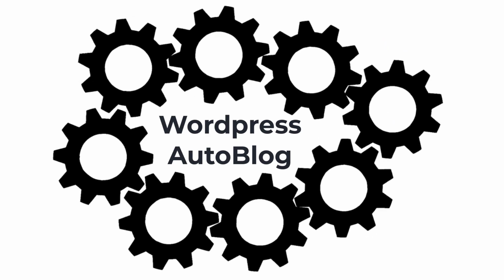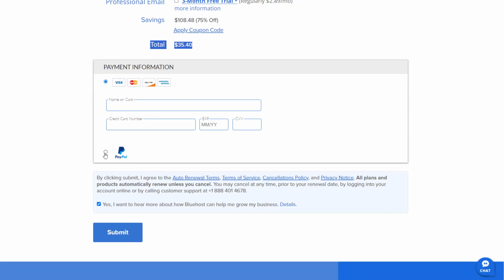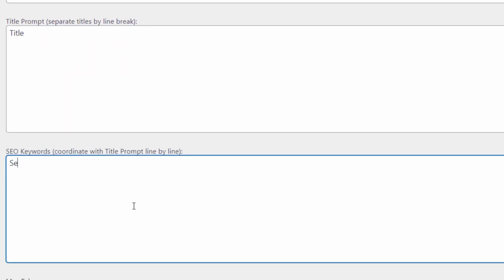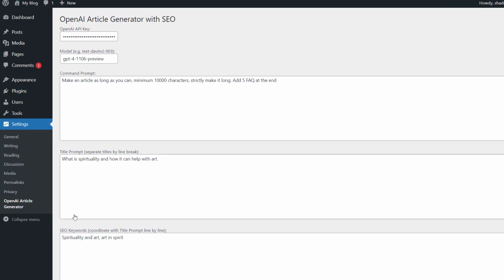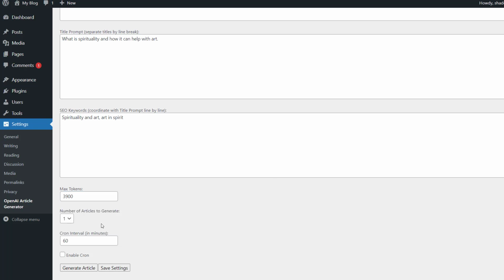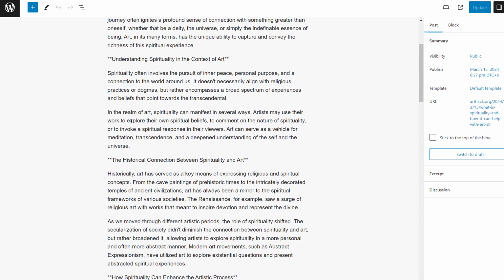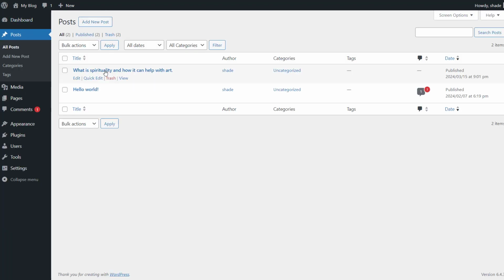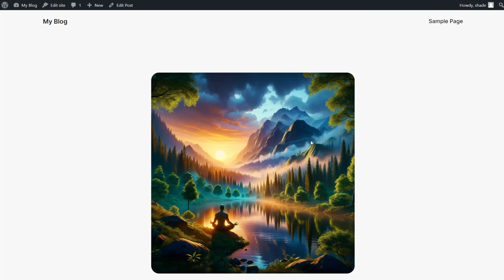EASY AI Blogging + WordPress AI Plugin - Creating a $100+/Day AI Auto-Blog (OpenAI Wordpress plugin)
WORDPRESS OPENAI ARTICLE GENERATOR PLUGIN

Chek out best domain prices and promos.

One article is ~1500 tokens

How to Set Up and Manage a WordPress Cron Job in cpanel

The Action Plan (Do these steps and you won't fail)
1. Buy Domain & Web Hosting
2. Setup Wordpress
3. Pick a niche
4. Topic and keyword research (easy competition)
5. Generate article using AI tools
7. Some editing and add AI generated image.
8. Pump content until getting traffic

openai wordpress plugin
wordpress open ai
wordpress openai
openai wordpress
AutoBlogging
Bulk AI Articles,
AI Writer,
AI Page Writer,
Content Generator AI,
Best AI Content Writer,
autoblogging Writer